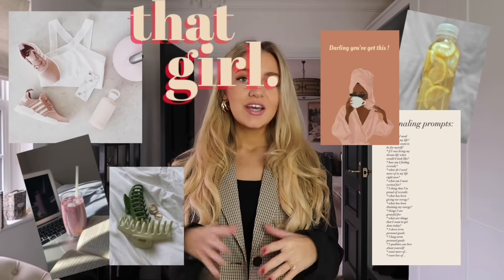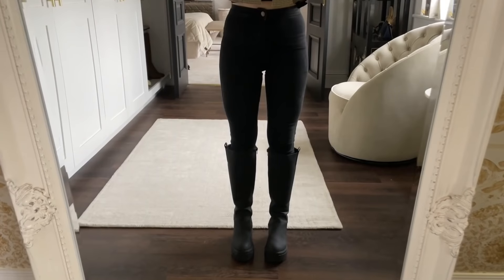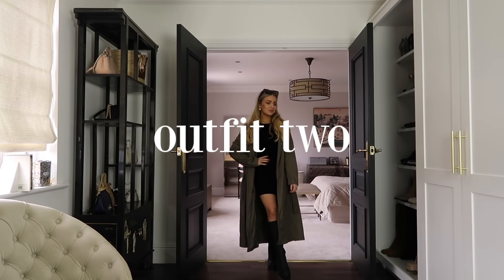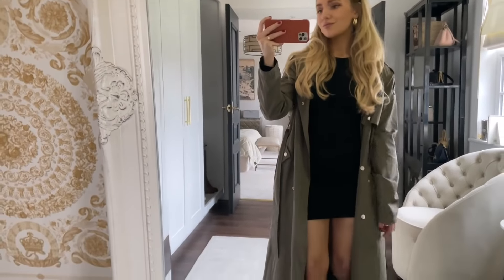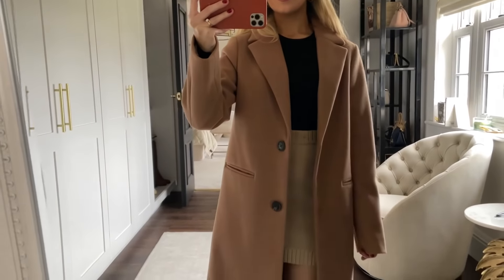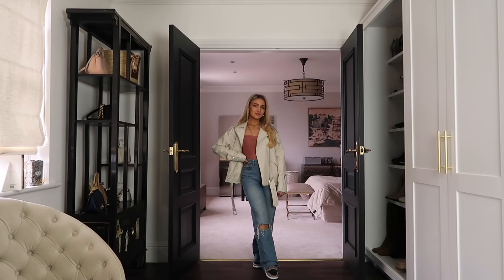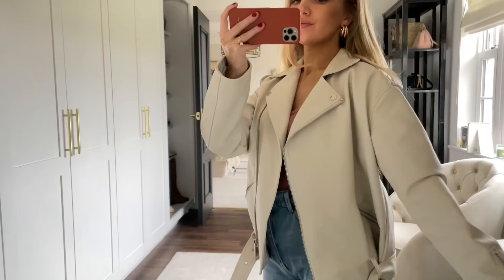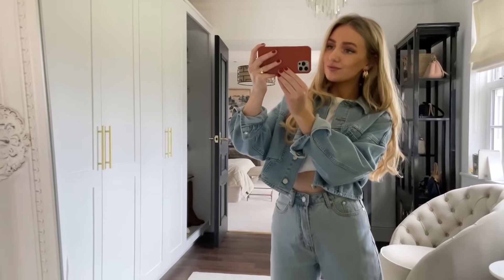"THAT GIRL" Outfit Ideas 2022 / Fashion trends and inspo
Hey everyone! Today's video is on that girl outfits! In this video I talk about fashion trends 2022, what everyone is wearing, with outfit ideas and how to style them! I hope you enjoy! :) X

My usual sizes:
Top: size 6 UK
Bottom: size 6 UK
Shoes: size 3 UK

Miss Selfridge black trousers (size 6 petite): petite is N/A but regular